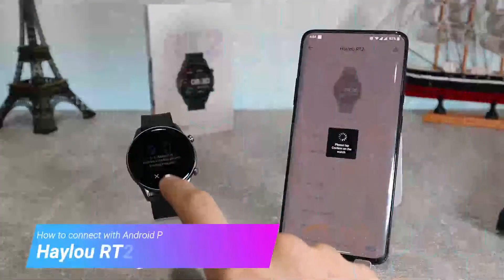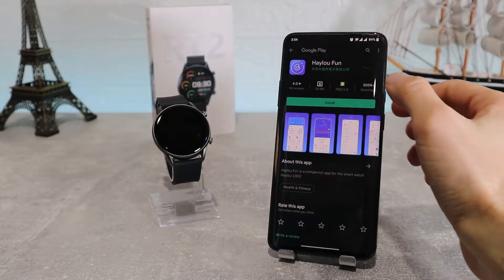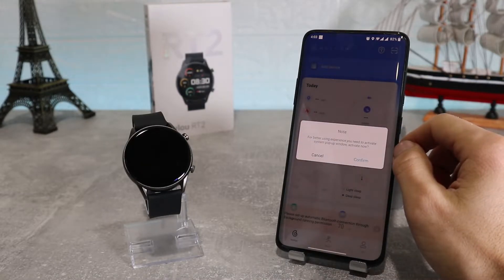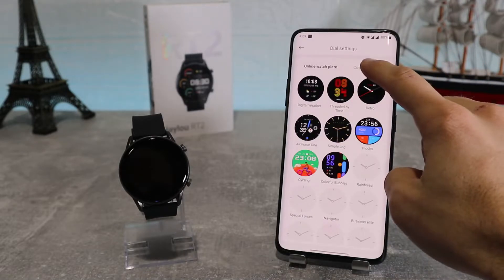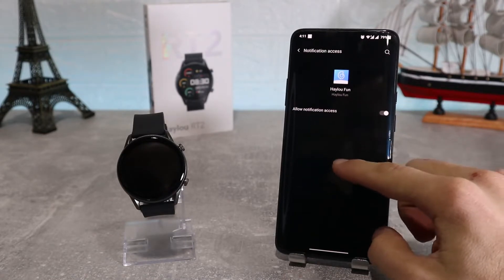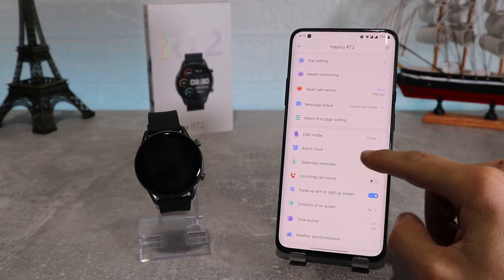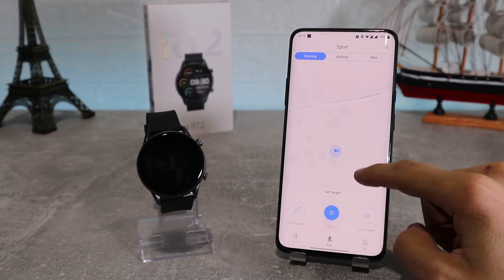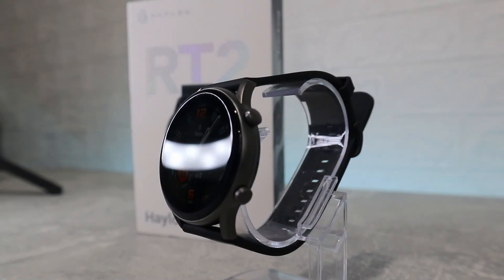How to connect Haylou RT2 to phone with Haylou Fun Andorid app